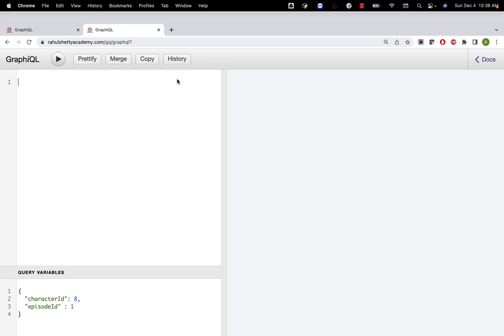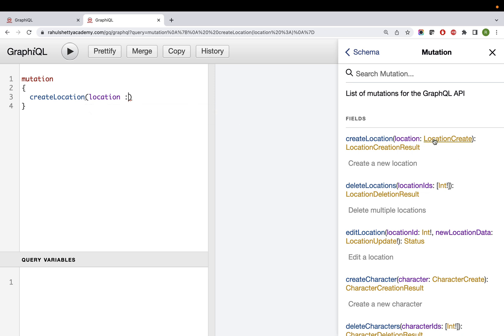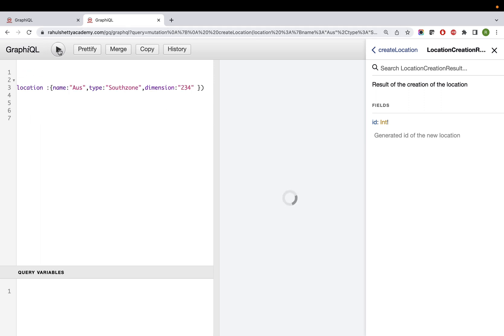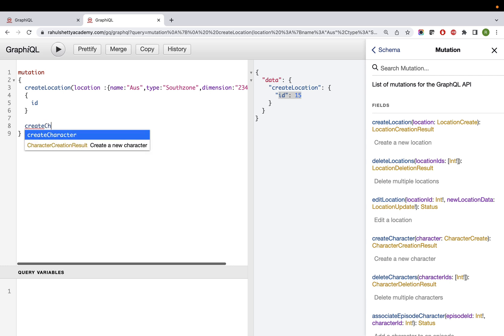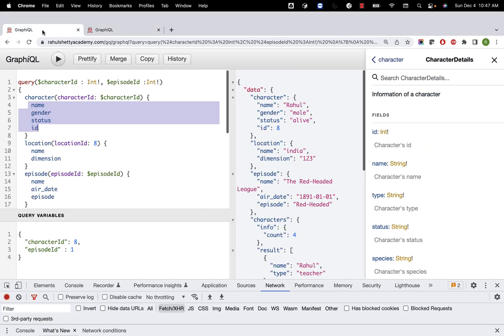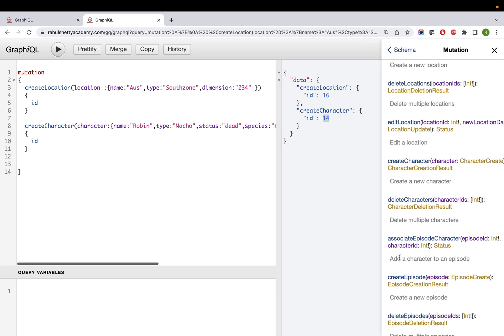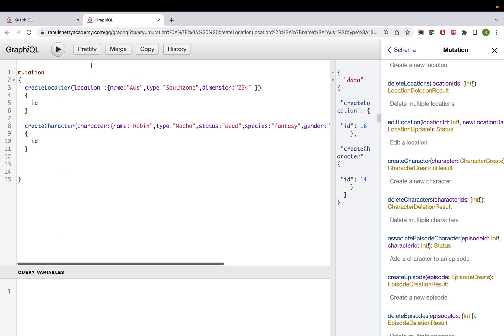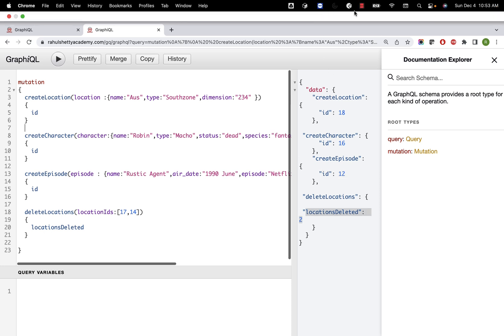Part 5 -What are GraphQL Mutations? How to Test Mutations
In this video, you will understand how to create/Update/delete data through GraphQL server using Mutations. Also, Learn how to test Mutations